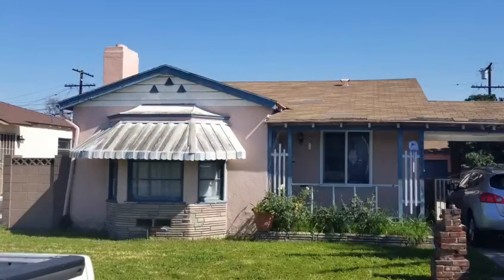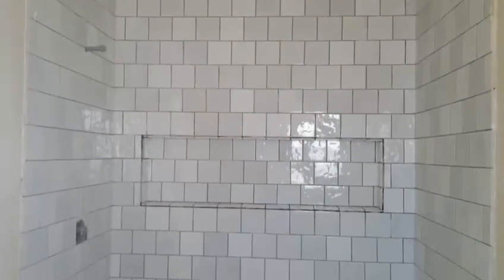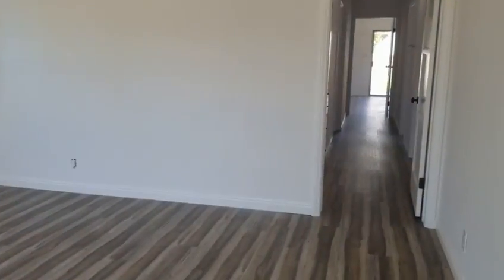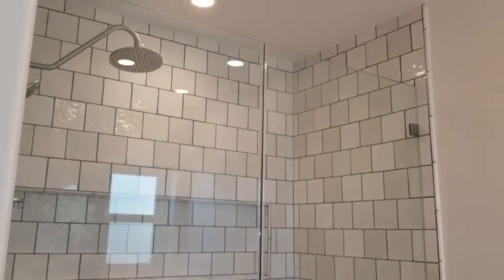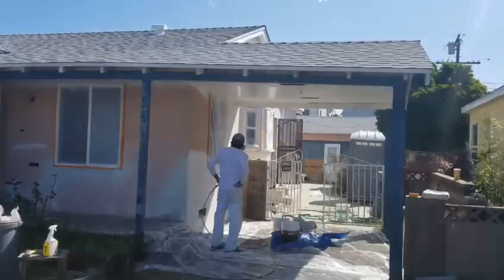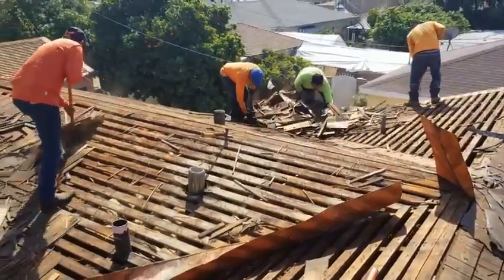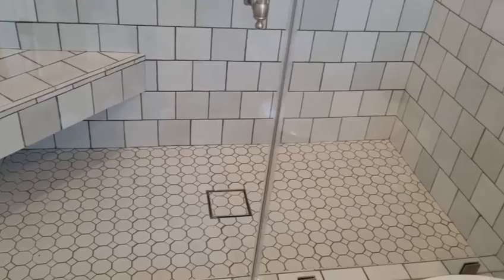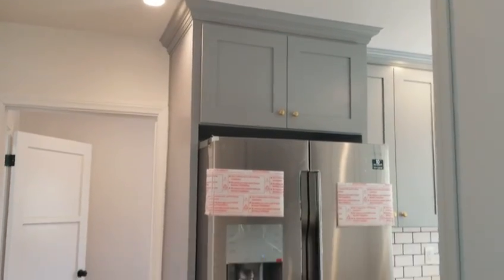5 Weeks! Complete Home Renovation - Client Testimonial!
In this project, @americagreenbuilders, we broke our own record by completing the job in 5 weeks!!!
We redone the entire roof of the house and garage (re-deck with plywood).
Installed central air conditioning.
Exterior Paint. Interior Paint.
Replaced the windows.
Re-pipe the plumbing under the house.
New Electric Panel Box.
New Vinyl Wood Planks Floors.
New Kitchen Cabinets and Countertops.
New Guest Bathroom and New Master Bathroom.
New Interior Doors and Laundry Room.